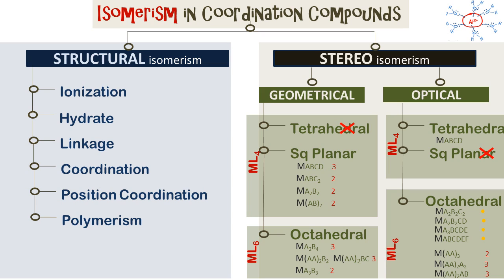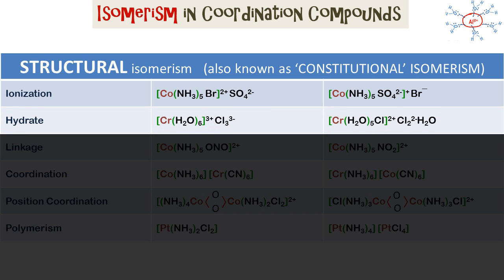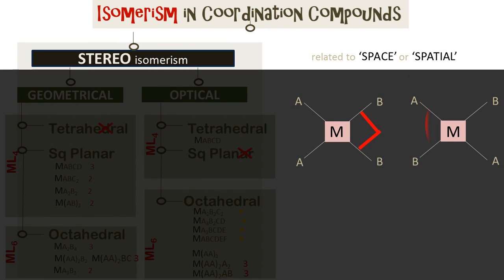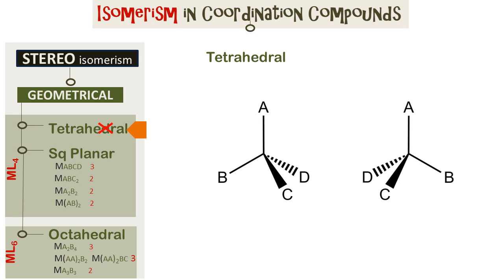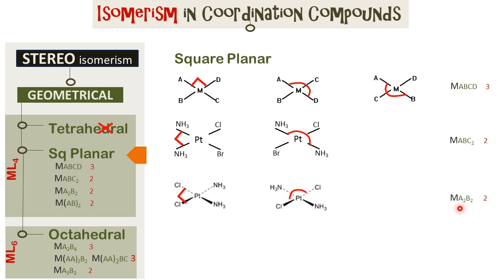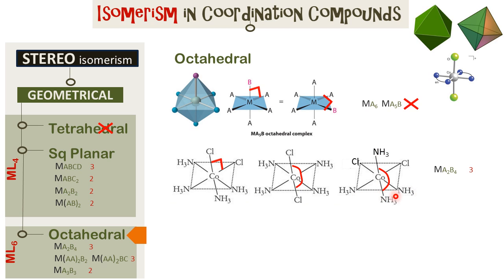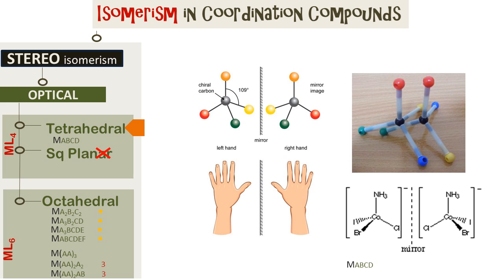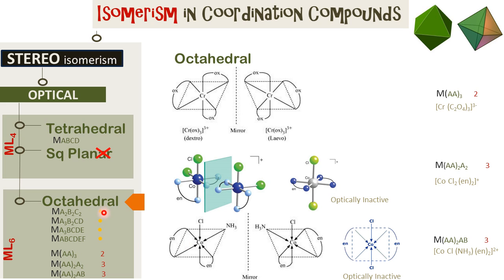Isomerism in Coordination Compounds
Summary of Isomerism in Coordination complexes is similar to organic compounds. While considering the geometrical and optical isomers - the ML4 and ML6 type of isomers (tetrahedra, square planar and Octahedral) are given special attention for the patterns exhibited y them.